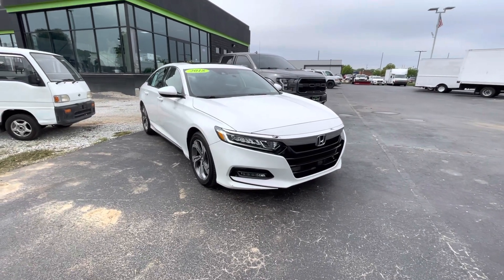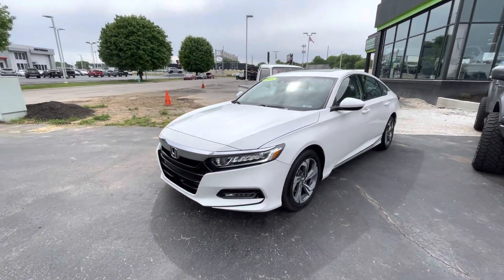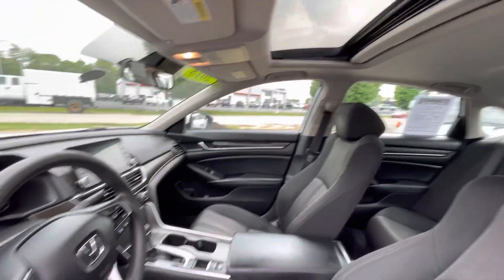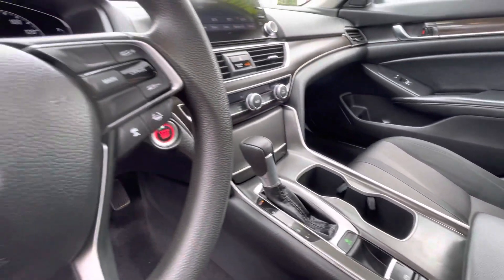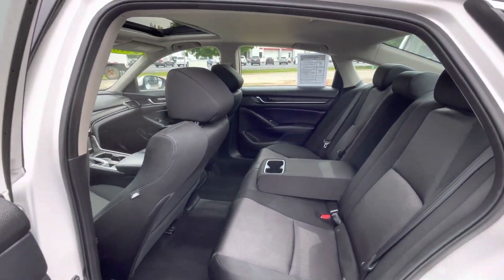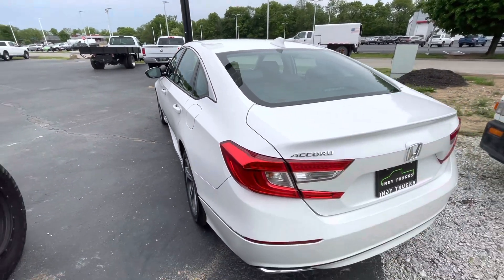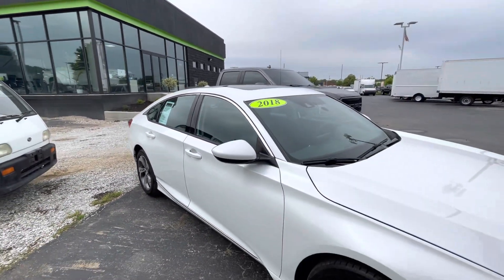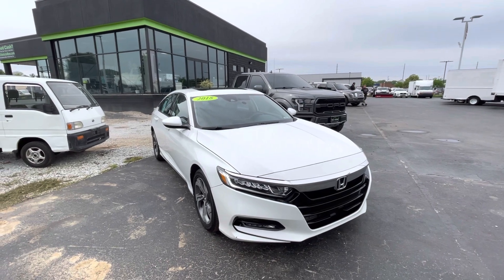2018 Honda Accord EX For Sale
2018 Honda Accord FWD 1.5T Turbocharged VTEC, Black w/Cloth Seat Trim, 17" Machine-Finished Alloy Wheels, Front dual zone A/C, Heated front seats, Power moonroof, Steering wheel mounted audio controls, Fully Serviced and Ready to Roll!!